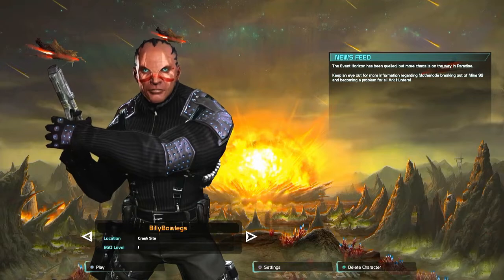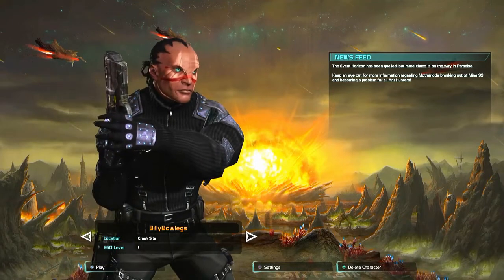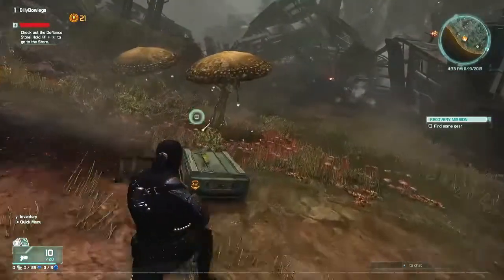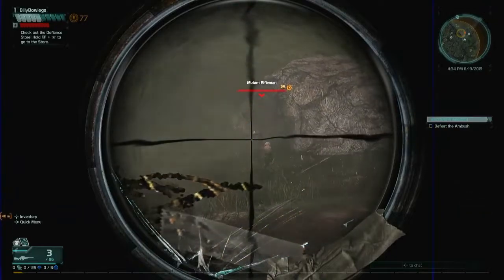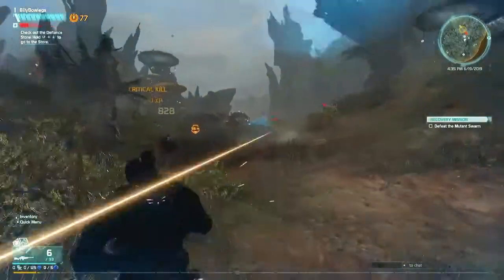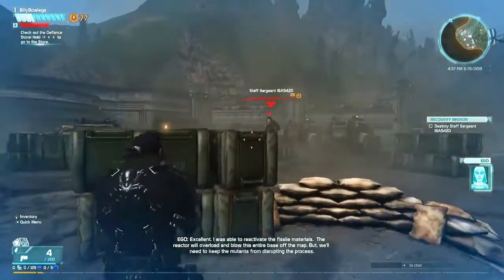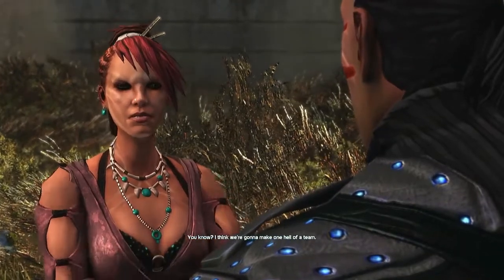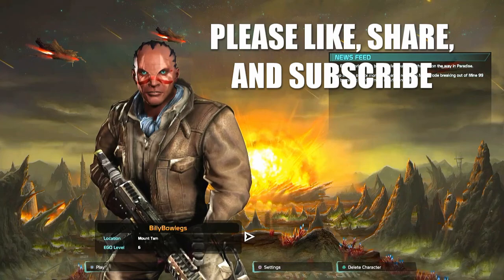The Legend of Billy Bowlegs: A Defiance 2050 Guide - Episode 01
Join me for the Legend of Billy Bowlegs as I take this new character from zero to hero.  I'll be uploading regularly until he has reached Power Level 5000.  Or as close as is realistic under this new leveling system. Enjoy!

...along with Drac Merch and Featured Creators.

Find links to more tutorials and gameplay footage below.

Defiance PS3